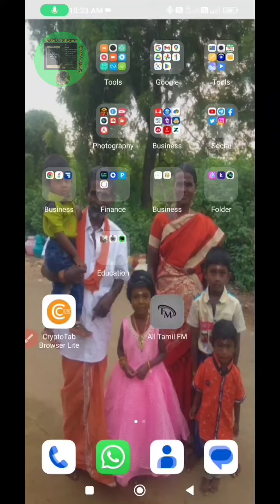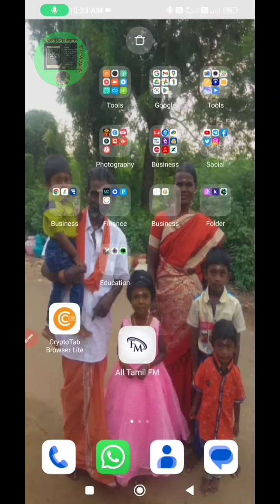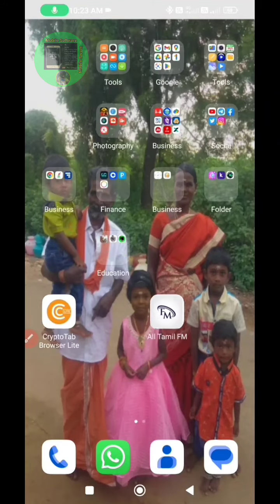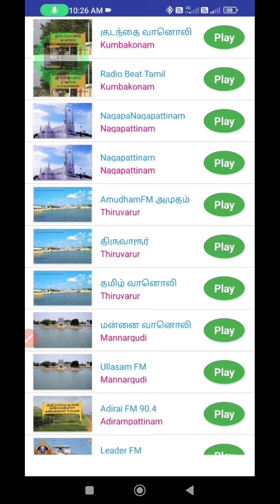New App All Tamil FM